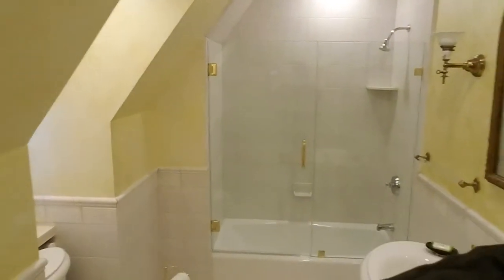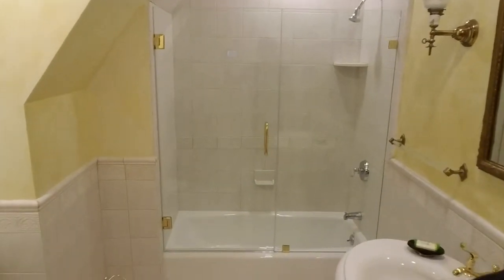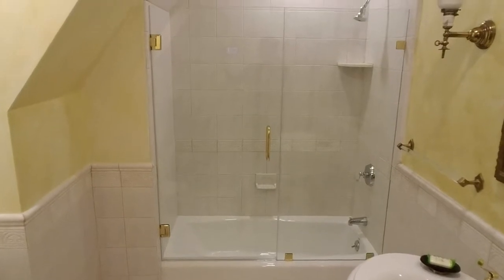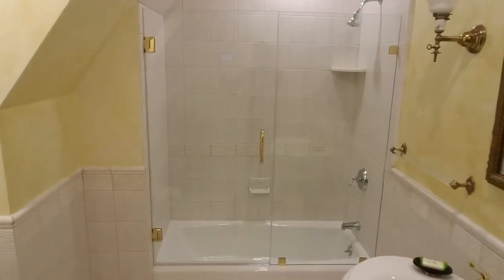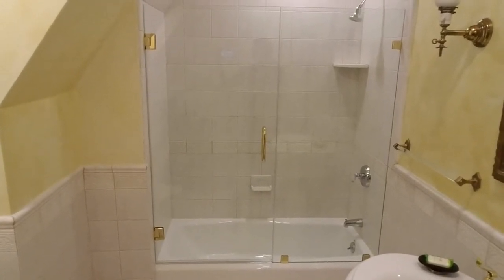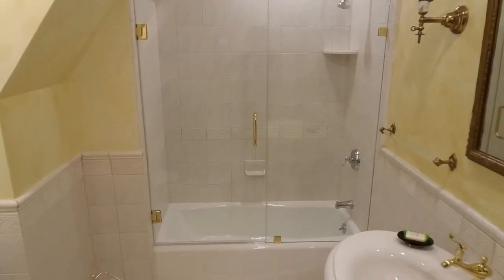Pleasantdale Chateau Review Frameless Shower Enclosure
We have the honor of updating all of Pleasantdale Chateau's bathrooms with Frameless Glass.
Short video showing the grooms bathroom redone.
(888) 83-GLASS
NJGlassDoors.com